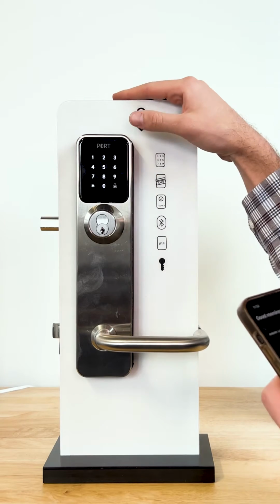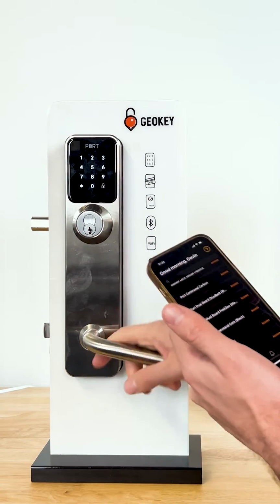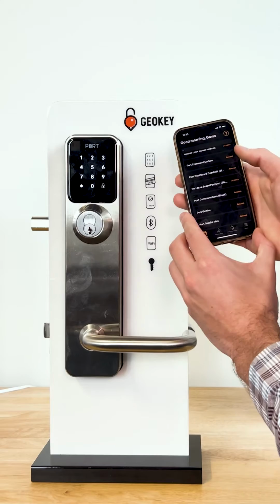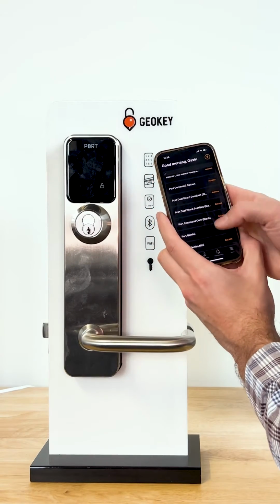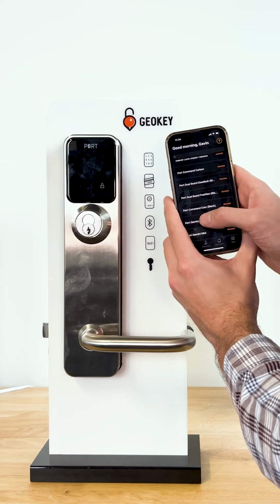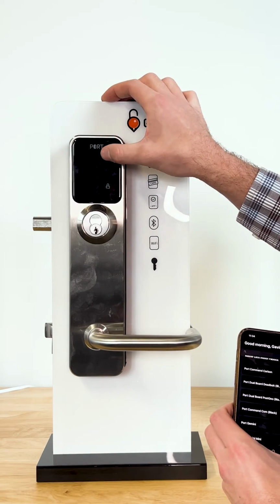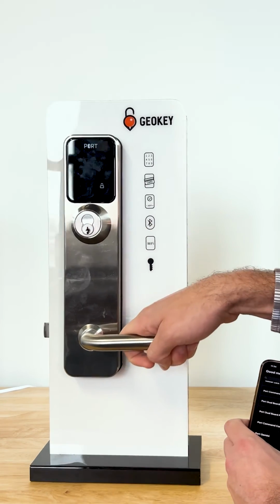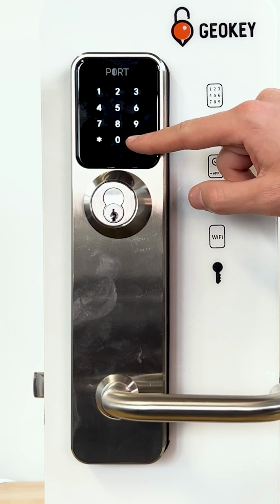How to Unlock Port Gemini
Unlocking the mysteries of the Port Gemini handle is easier than you think! Join Gavin Iversen in this step-by-step tutorial on Geokey. Learn the ins and outs of unlocking the Port Gemini handle effortlessly. Don't miss out – unlock the potential of your Geokey device today!